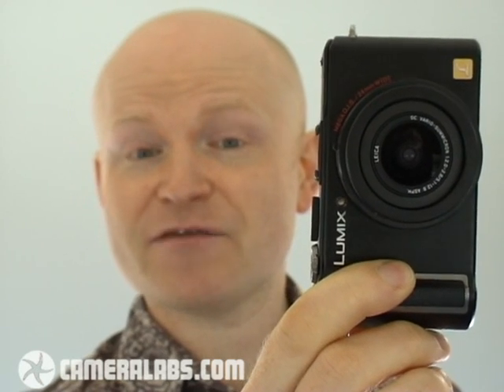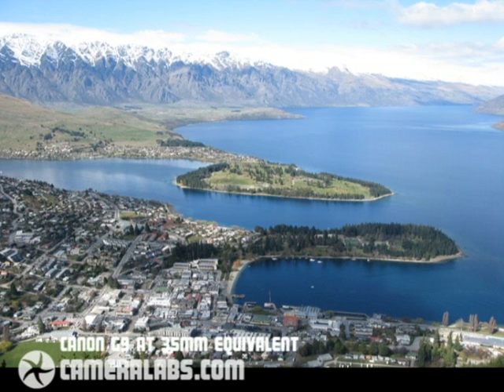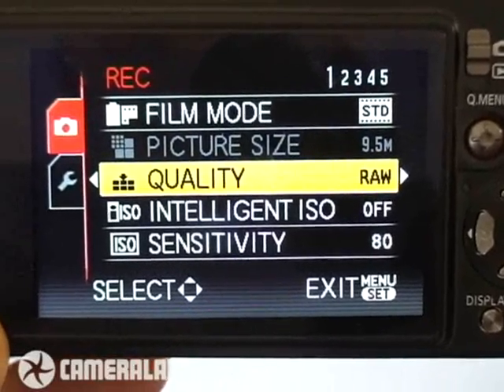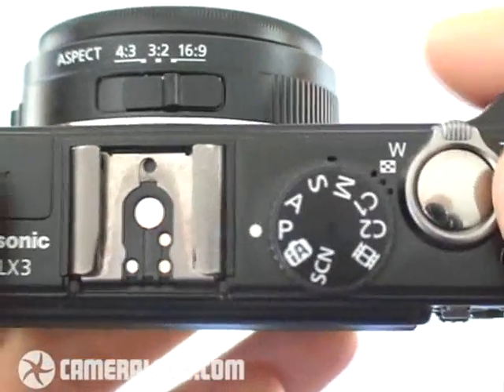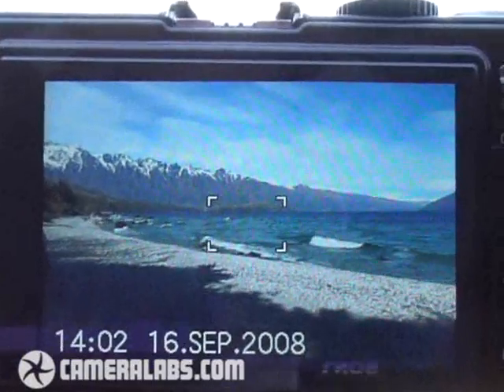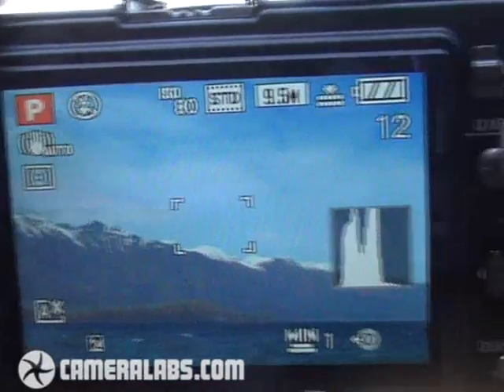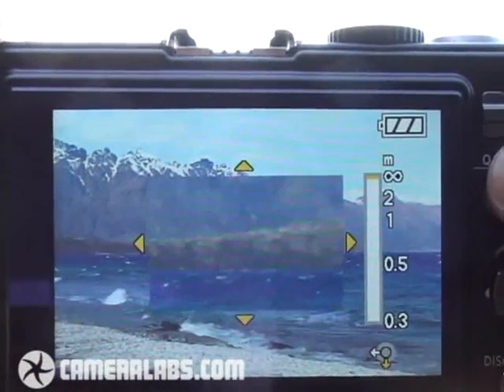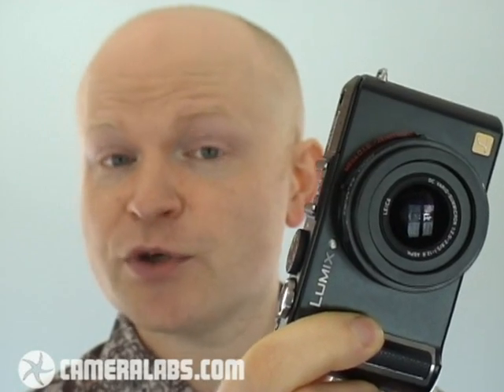Panasonic Lumix DMC-LX3 review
: A video tour around the feature-packed Panasonic Lumix DMC-LX3 by Gordon Laing, Editor of . Click the link at the start of this text to see the full review with sample images, results and current pricing.